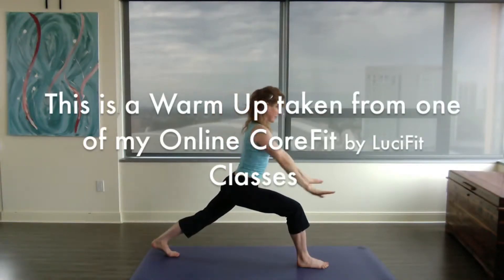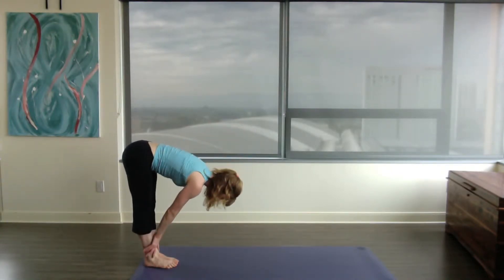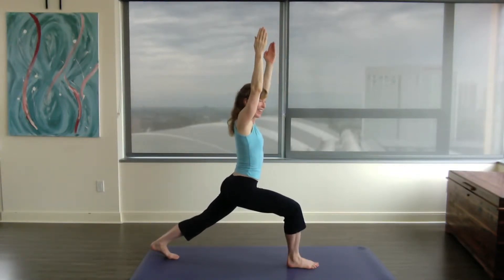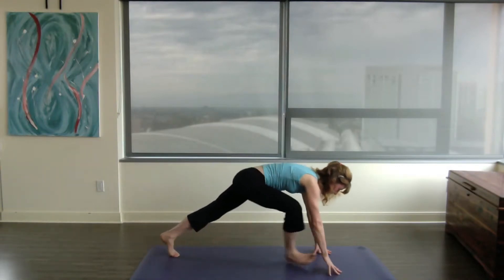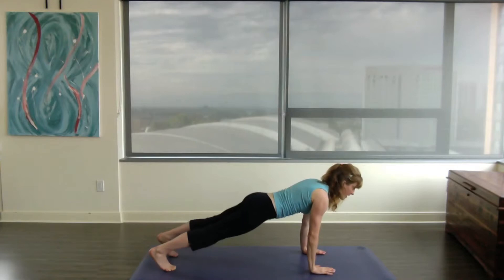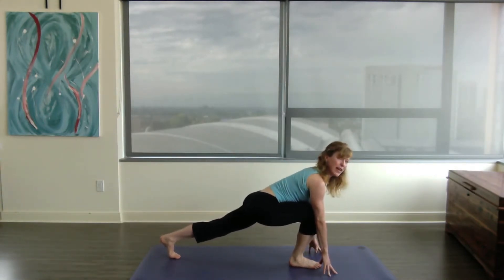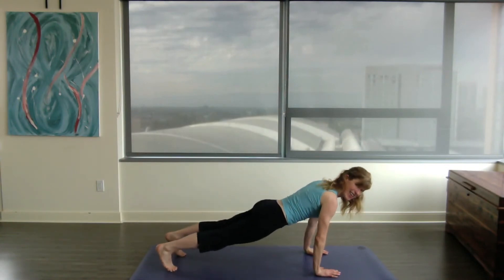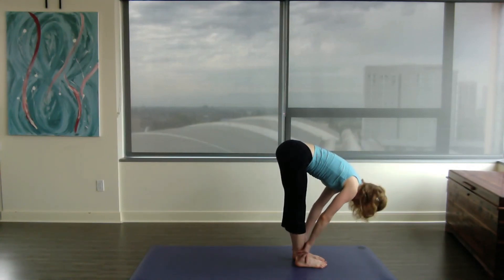Short Yoga Workout for Arms and Legs (Intermediate to Advanced Fitness Levels)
Download this video for FREE, or take a class with me live or recorded

You can use this routine to get your body ready for exercise, or as a short workout for your arms, legs and core.  What makes a CoreFit by LuciFit workout different? We mindfully work the core during every exercise. Come on over and see.